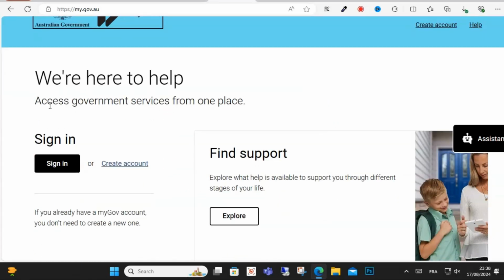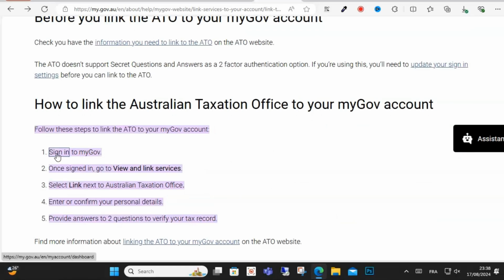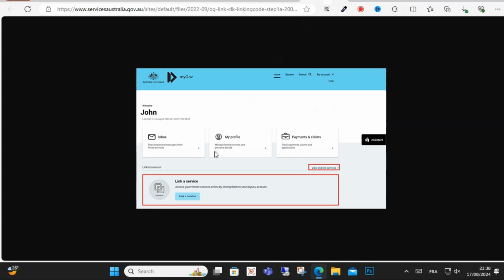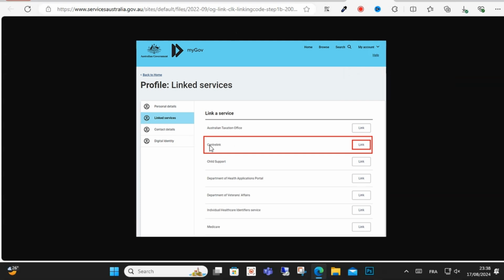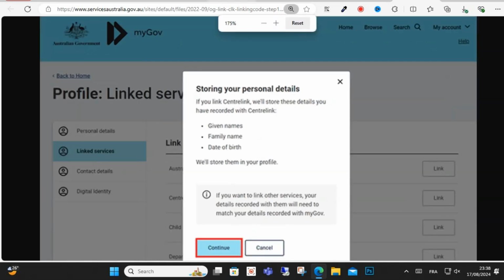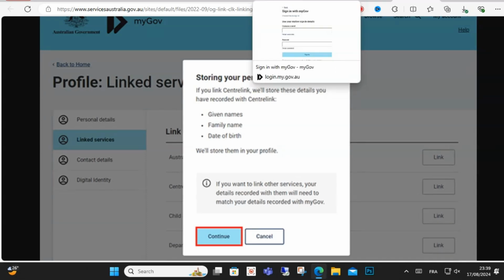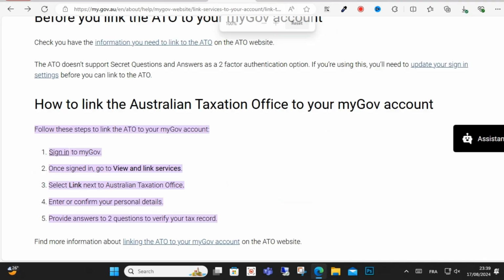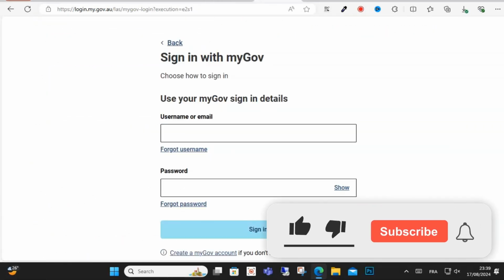How To Link ATO To myGov Account First Time 2024 (Full Guide)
Tutorial On How To Link ATO To myGov Account First Time